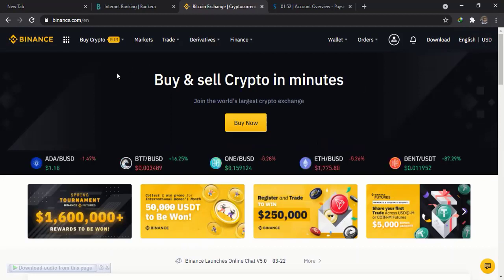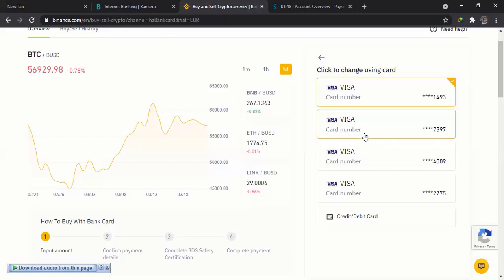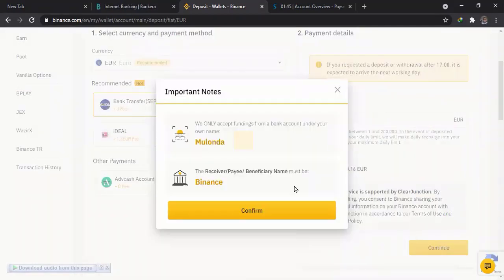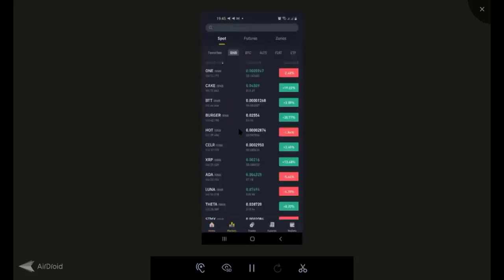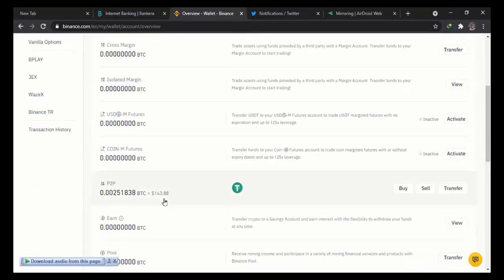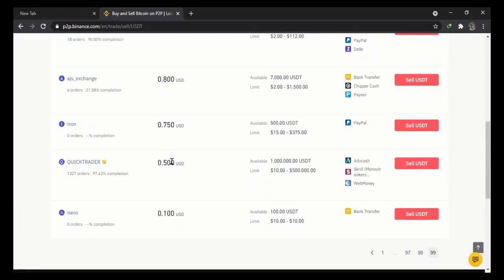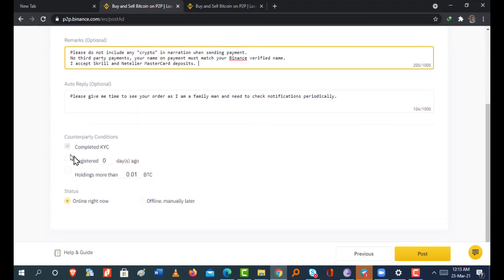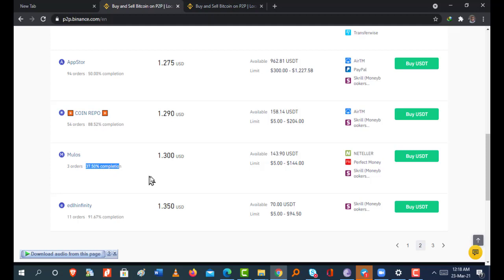Binance Tutorial: Card Deposit, SEPA Bank Deposit, Trading Euro For USDT, Peer-to-peer Trading Setup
In this video I cover a few things on Binance from depositing via card versus depositing via SEPA bank transfer. Also trading euro for Tether (USDT), and well as setting up a peer-to-peer trading profile

Time stamps
00:00 Intro
01:10 Binance deposit by card
06:35 Binance deposit by SEPA bank transfer
10:51 Bianance and Cex.io comparison talk
11:35 Binance SEPA bank deposit successful
12:40 Binance trading euro for USDT
16:23 Binance transfer USDT spot to peer-to-peer
18:26 Peer-to-peer trading setup and overview
23:40 How to post a peer-to-peer ad and setup
31:40 Outro